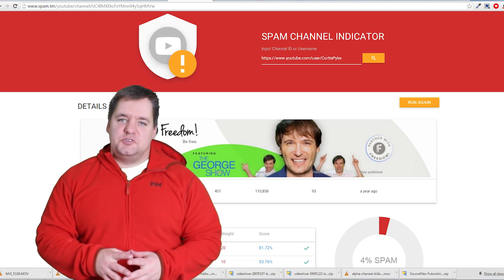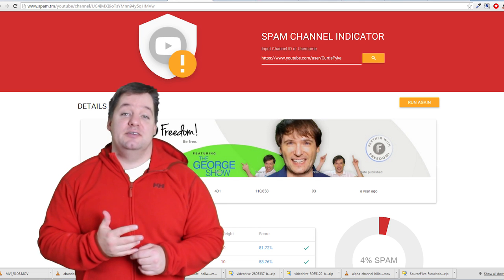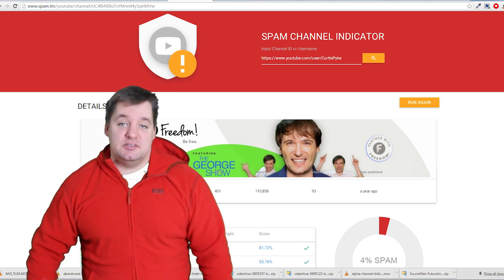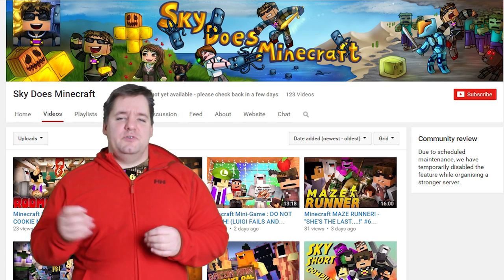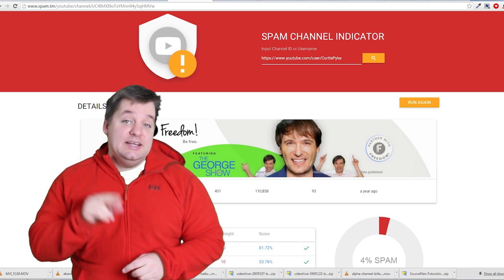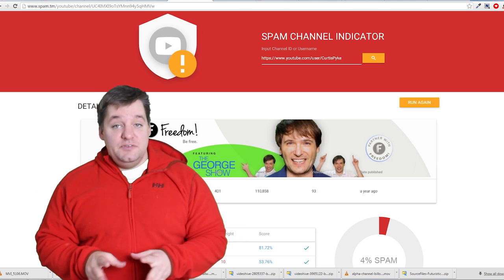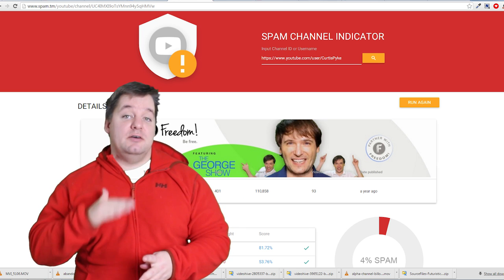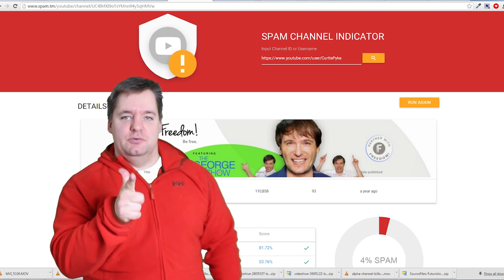★ Spam Channel Indicator - Protect yourself from copycat channels!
Protect your channel from spam and check out best practices on Freedom!'s very own

▼ Links

▼ Heartbeat

▼ Freedom!

▼ Music